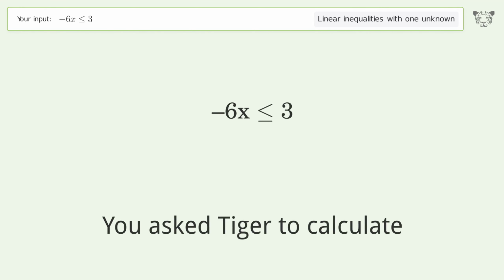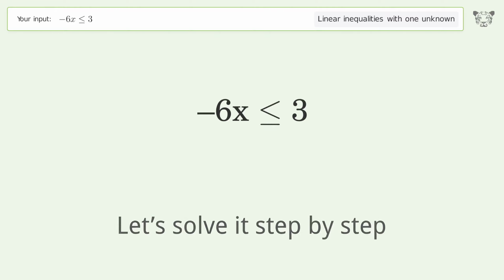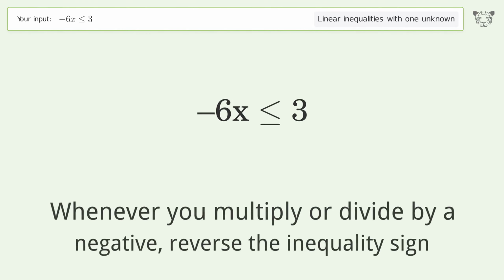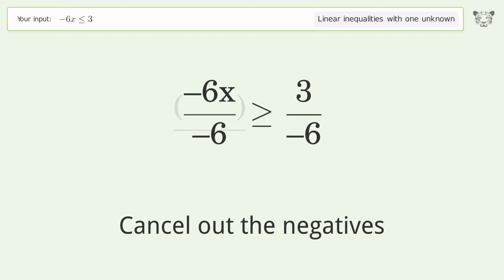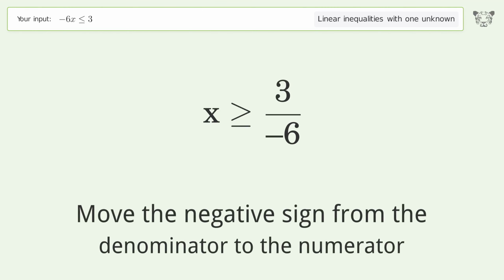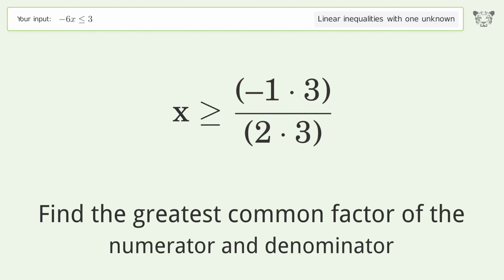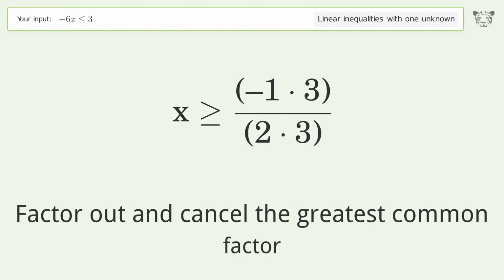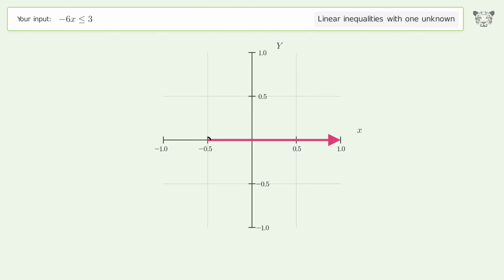Solving Linear Inequalities: -6x is Smaller Than or Equal to 3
Struggling with -6x is Smaller Than or Equal to 3? Watch our step-by-step video on Tiger Algebra to master this linear inequality effortlessly. Also, check out for more tips and tricks